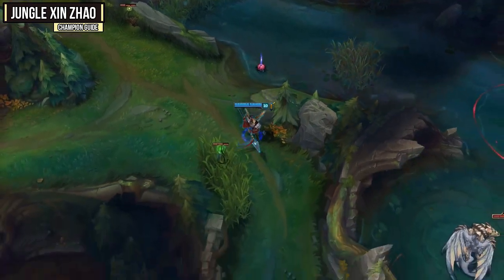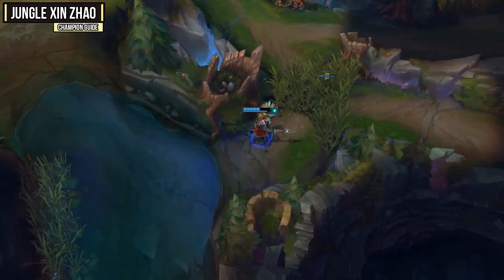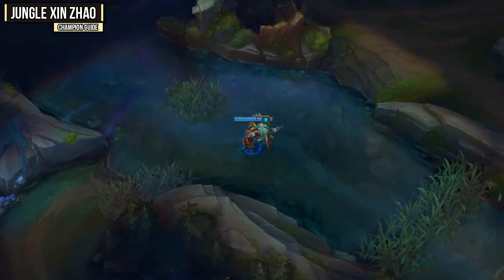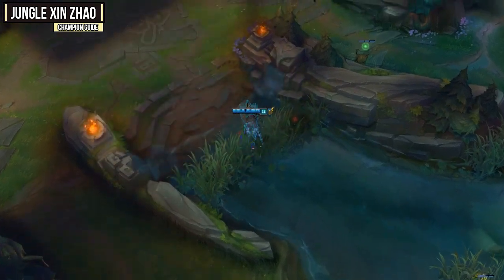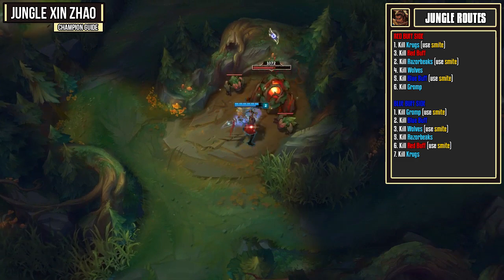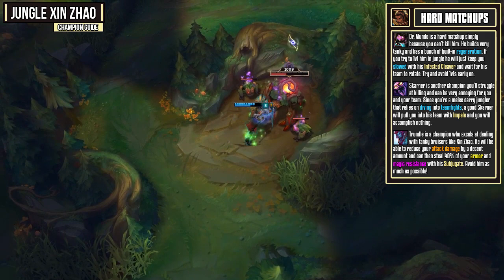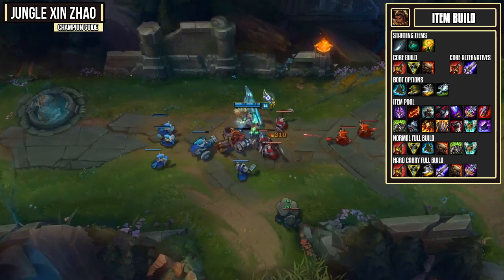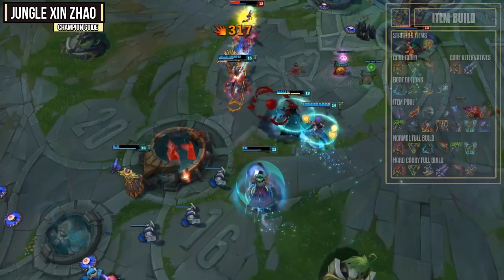Xin Zhao: To Triumph! - League of Legends Champion Guide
Today I'll be covering Jungle Xin Zhao for Season 6, Patch 6.21. I'm going to cover her Pros & Cons, Masteries, Runes, Summoners, Abilities, Skill Order, Jungle Route, Ganking, Team Fighting, Hard Matchups, and Item Build.

►Timestamps:
0:14 - Pros & Cons
1:18 - Masteries
1:41 - Runes
2:01 - Summoners
2:37 - Abilities
6:33 - Skill Order
7:02 - Jungle Route
7:30 - Ganking
8:15 - Team Fighting
8:55 - Hard Matchups
9:57 - Item Build

● ● ● ● ● ● ● ● ♪♫ Artists' Links ♫♪ ● ● ● ● ● ● ● ●